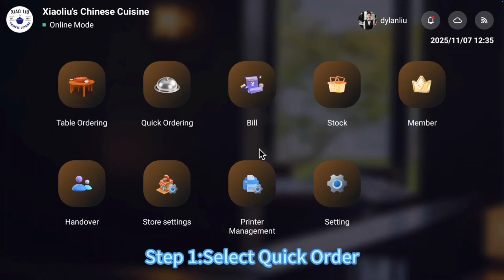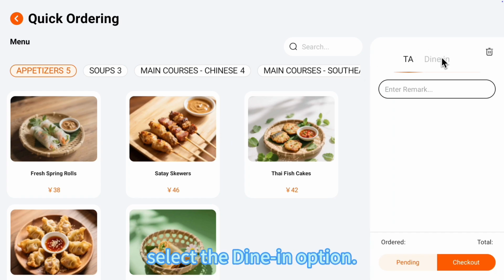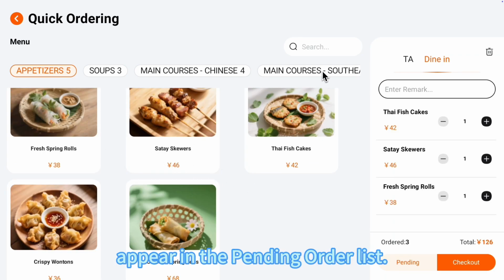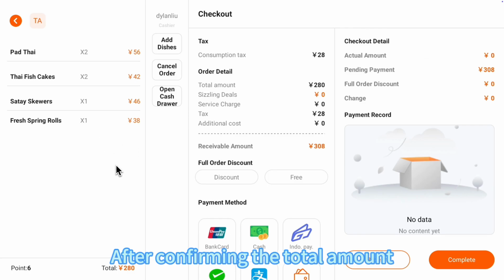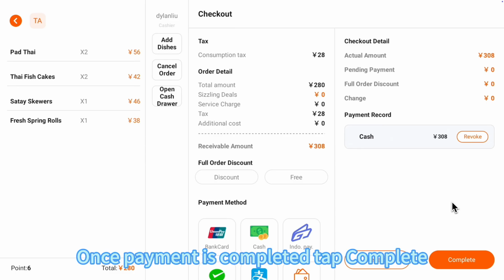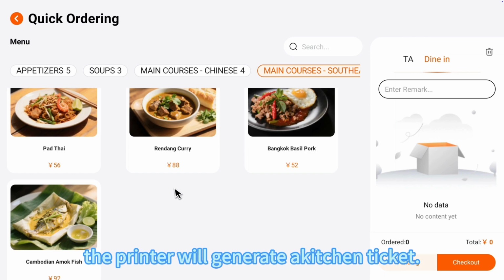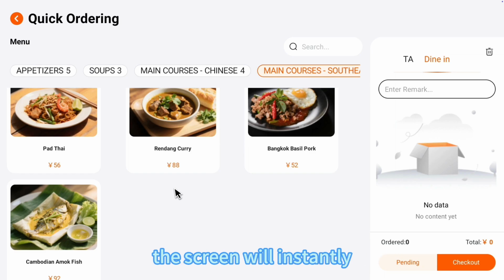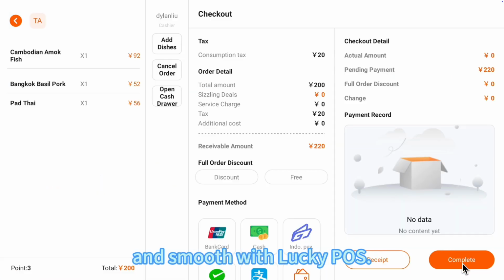How to Place a Dine-in Order on the POS (Without Selecting a Table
Welcome to this tutorial from LuckyPOS!
In this video, you’ll learn how to place a dine-in order on the POS without selecting a table —
a quick and convenient method ideal for fast-food restaurants, cafés, and small eateries.
We’ll walk you through how to use the Quick Order page, choose Dine-in, select dishes,
and complete the checkout process efficiently.
By the end of this video, you’ll know how to handle dine-in orders smoothly and serve your customers faster with LuckyPOS.